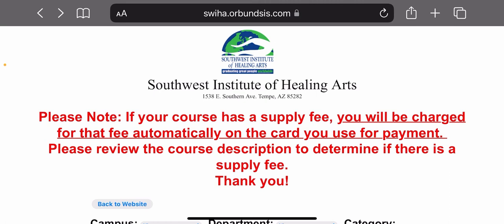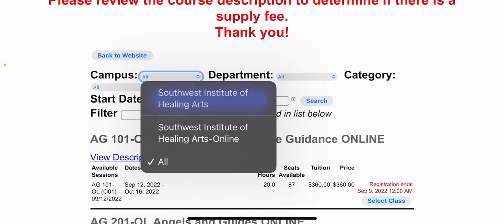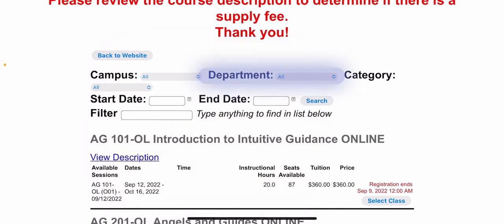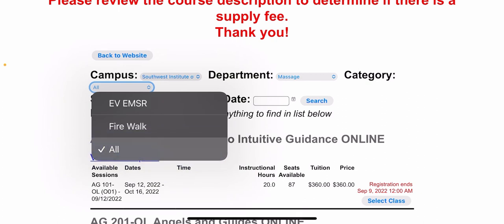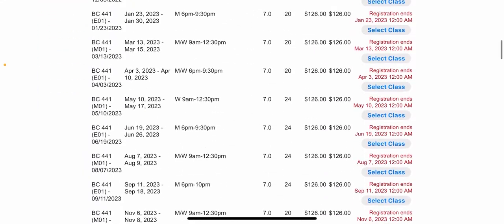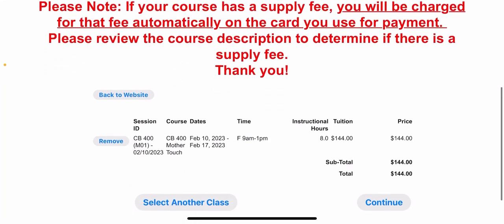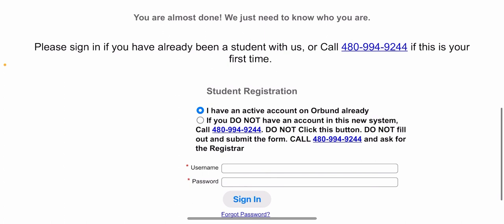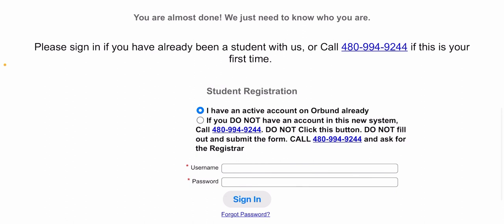SWIHA Class Search and Registration Process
Southwest Institute of Healing Arts has been training holistic practitioners for thirty years. From our humble beginnings as a massage school, we have blossomed into an award-winning, nationally accredited, conscious college community with online and on-campus programs at our beautiful Tempe, Arizona, campus. Our unique, tailored offerings include training in Holistic Nutrition, Health and Wellness Coaching, Hypnotherapy, Mind-Body Wellness, Western Herbalism, Yoga Teacher Training, and much more.